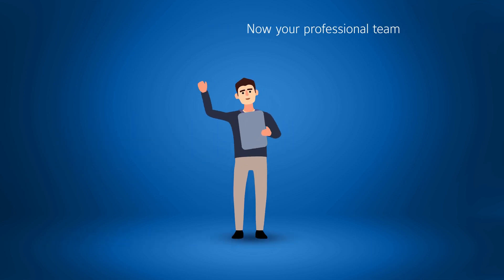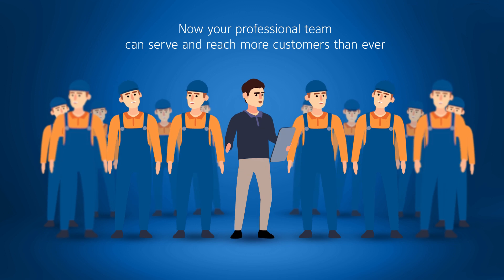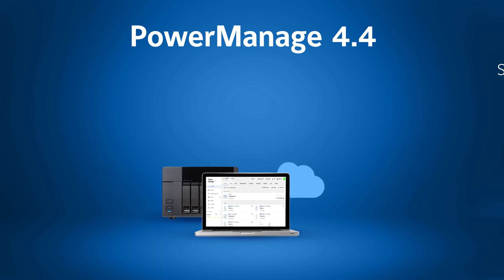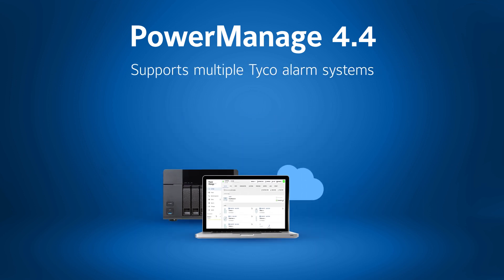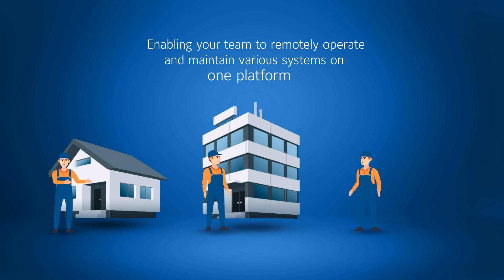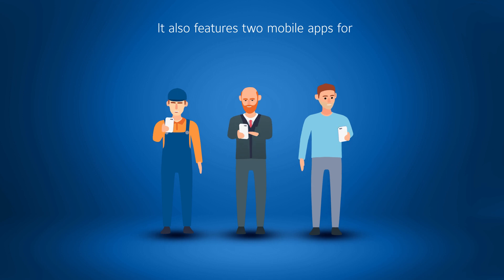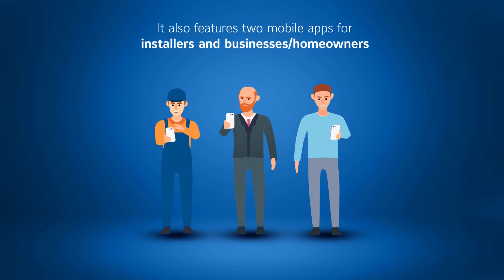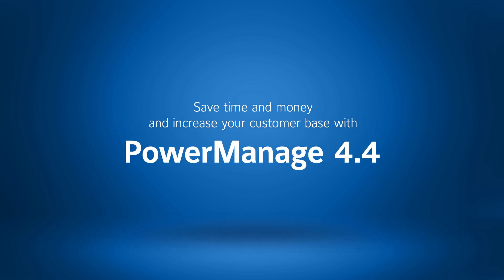Serve more customers with PowerManage 4.4 security management platform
Get a quick overview of PowerManage 4.4 for remote operation and management of multiple types of intrusion security systems – PowerMaster, PowerSeries Neo, PowerSeries Pro from DSC and Visonic – all on one platform